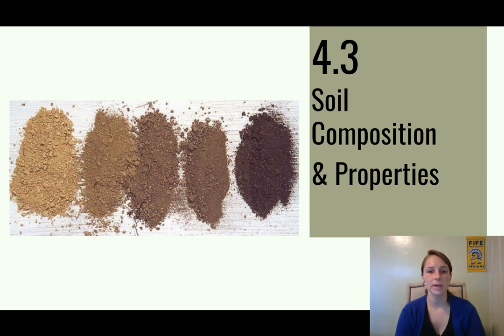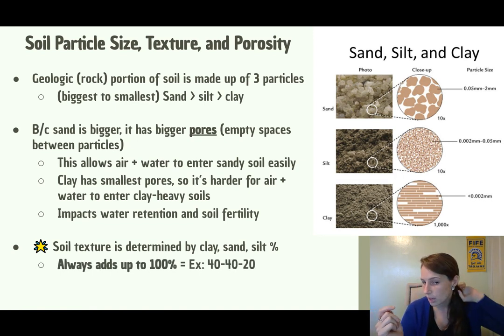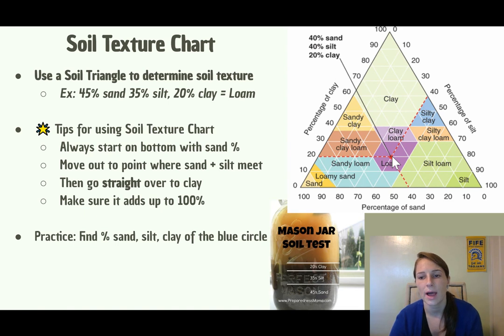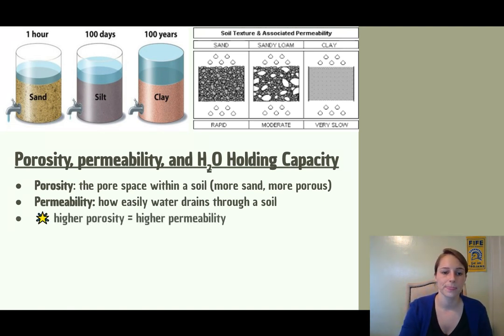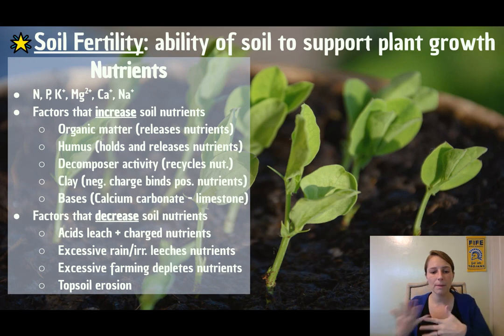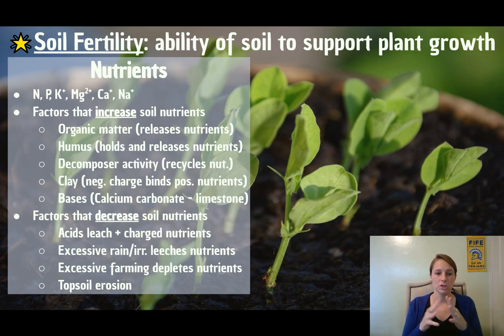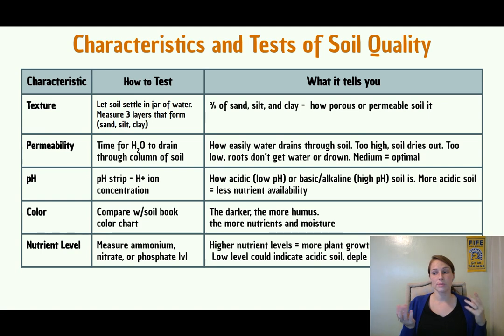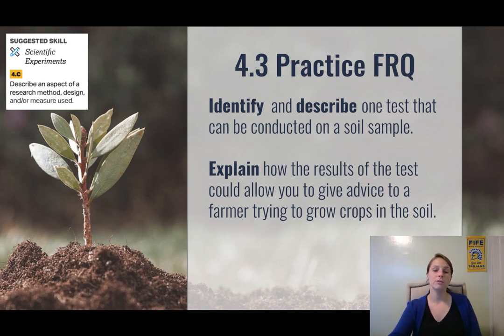4.3 Notes - Soil Composition & Properties